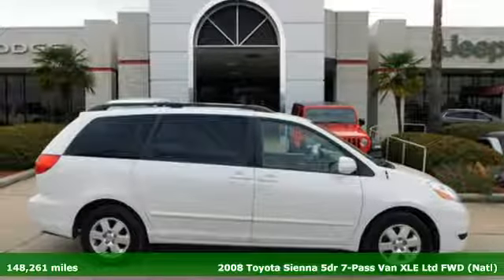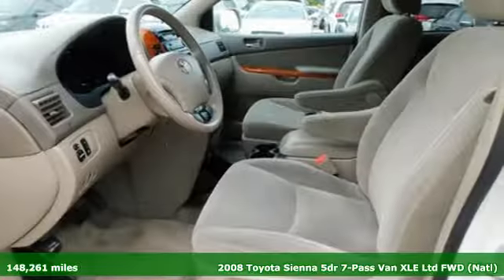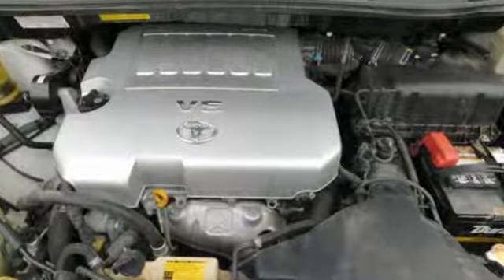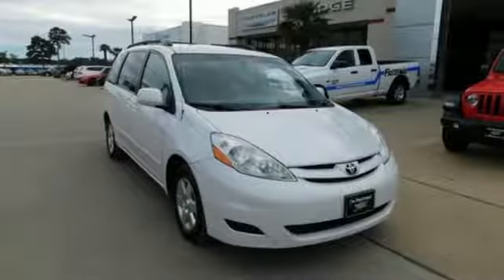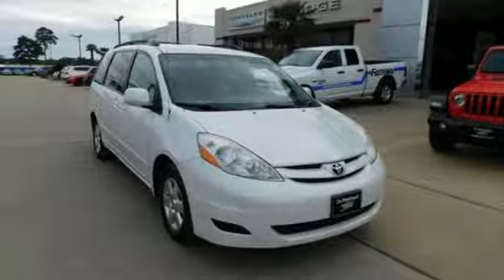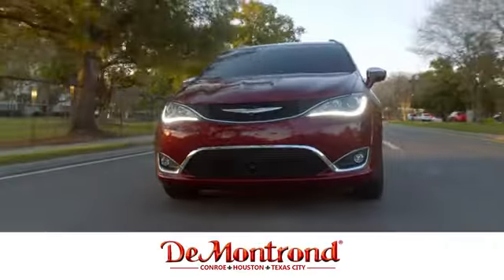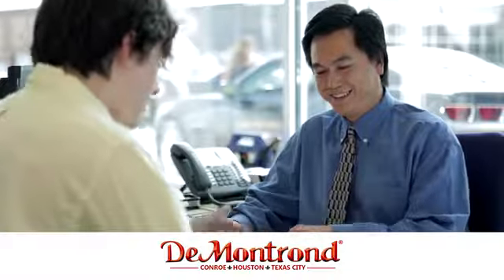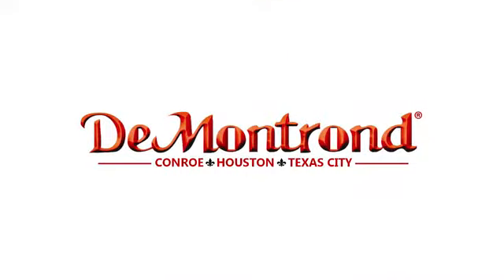Used 2008 Toyota Sienna Conroe Houston, TX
Year: 2008
Make: Toyota
Model: Sienna
Trim: 5dr 7-Pass Van XLE FWD
Engine: 214 L V6 Cyl.
Transmission: Automatic
Color: Arctic Frost Pearl
Interior: Fawn
Mileage: 148261
Stock #: WC36188A
VIN: 5TDZK22C88S162410

Address:
888 Interstate 45 S